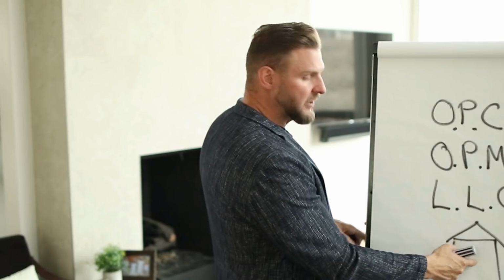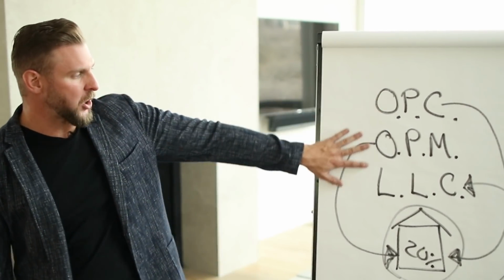How To Invest In Real Estate Without Owning Property